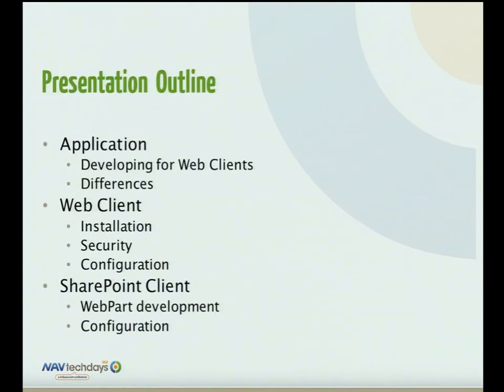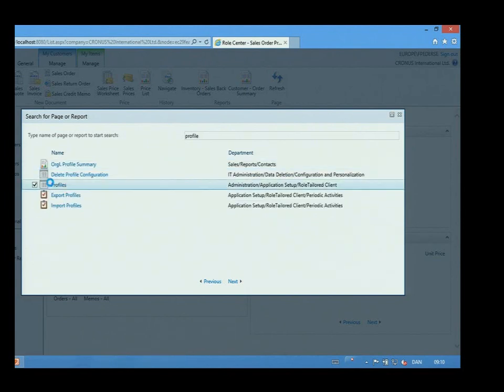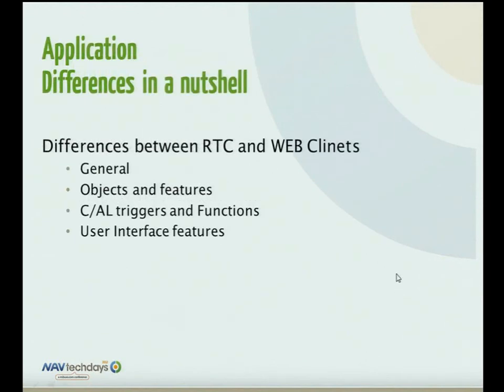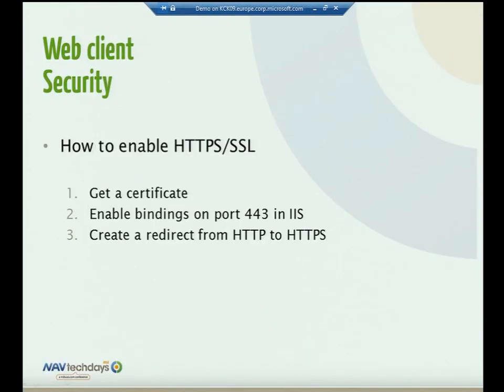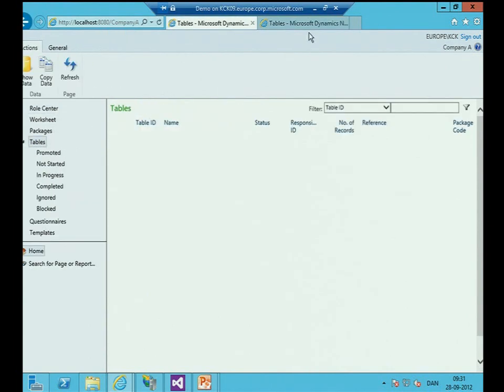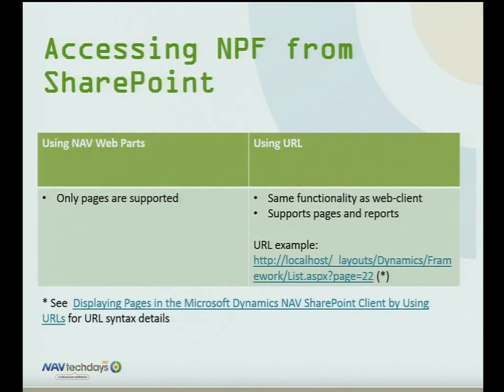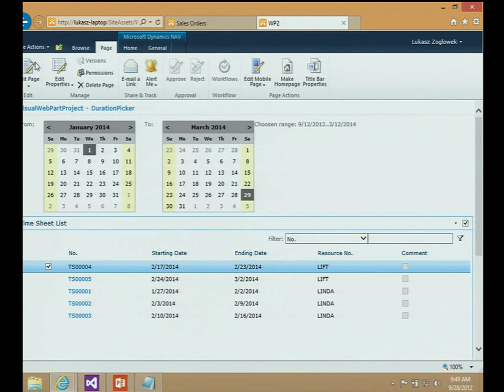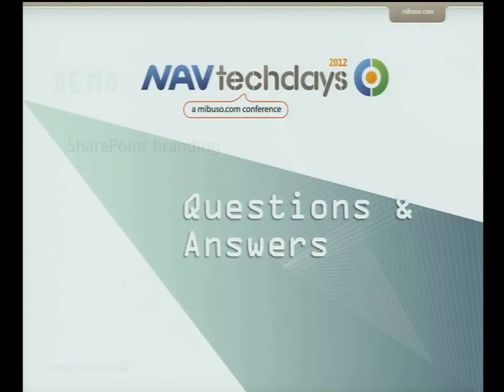Dynamics NAV TechDays 2012 - Web Client & NAV Portal Framework